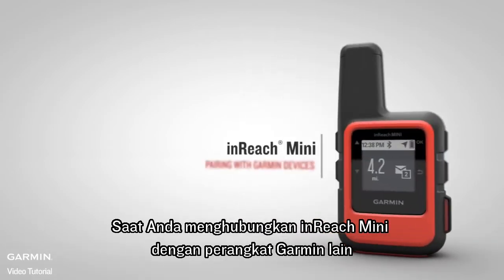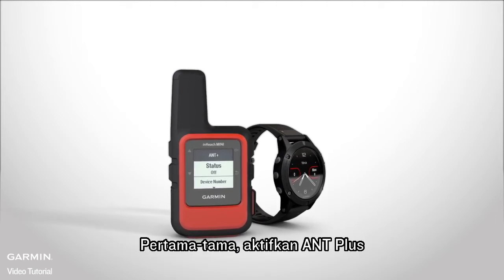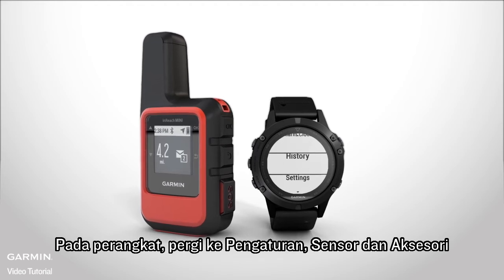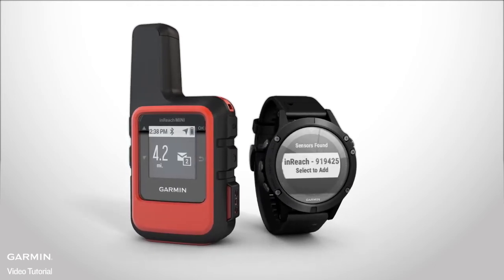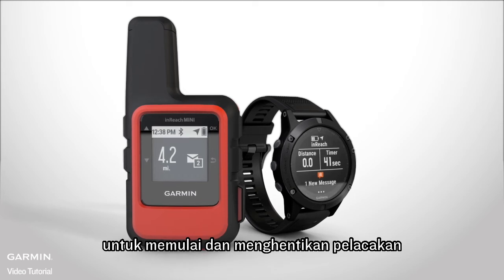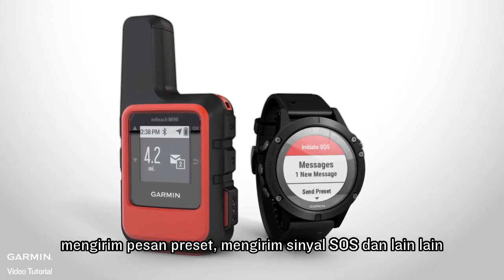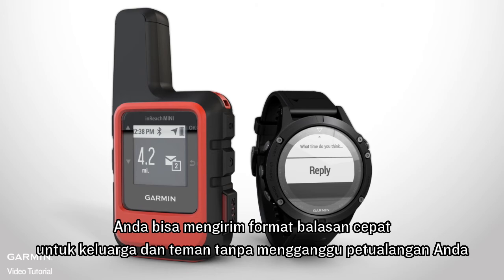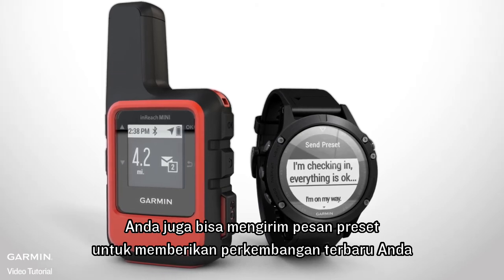Tutorial - inReach Mini: Menghubungkan dengan Perangkat Garmin Lain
Satelit komunikator InReach Mini kecil, seukuran telapak tangan memungkinkan Anda menjelajahi ke mana saja dan tetap terhubung secara global. Menggunakan 100% jaringan satelit Iridium global untuk pengiriman pesan dua arah dan SOS interaktif plus navigasi dasar. Dalam video ini, Anda akan belajar cara menghubungkan inReach Mini Anda dengan perangkat Garmin yang kompatibel.